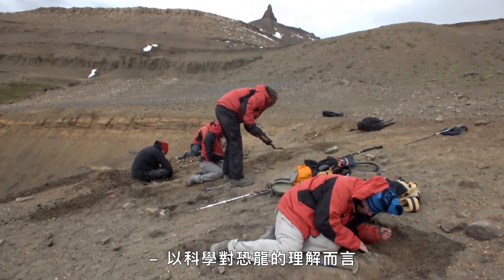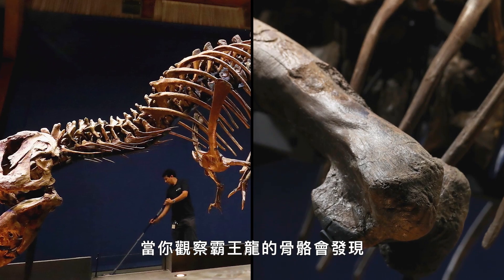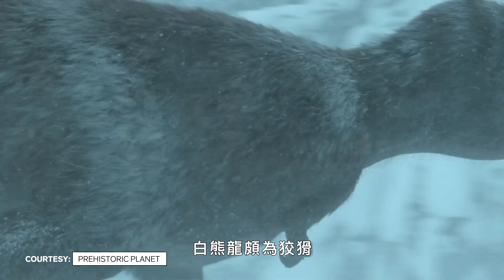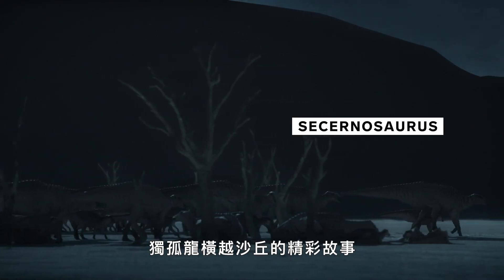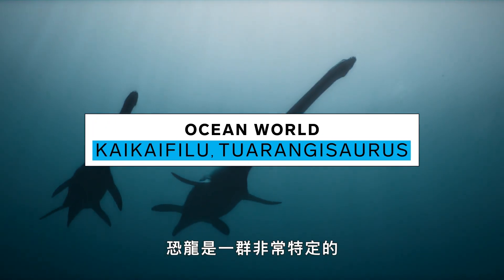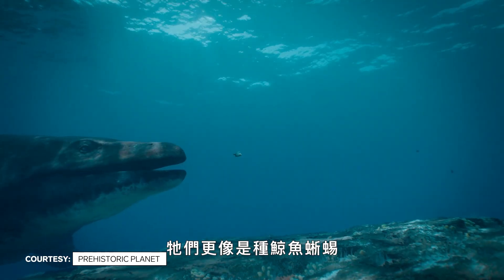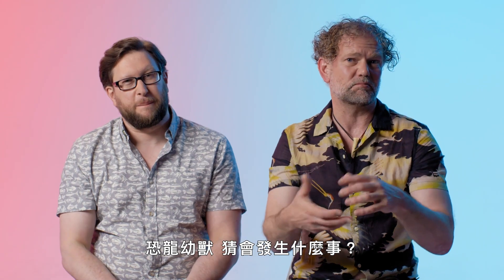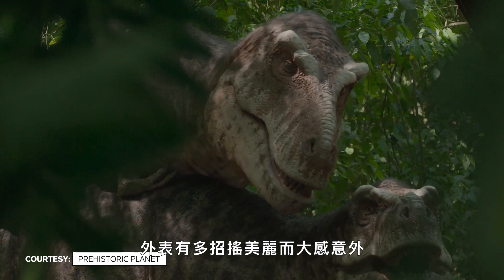恐龍其實毛茸茸又圓滾滾？Apple+紀錄片《史前地球》帶你認識恐龍真實樣貌 How Dinosaurs Were Brought to Life｜科普長知識｜GQ Taiwan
對恐龍的科學認識從未像現代這樣先進，在新的自然紀錄片《史前地球》中，我們以前所未有的方式看待恐龍。 Darren Naish 博士和 Tim Walker 與 WIRED 坐下來解釋製作《史前地球》的過程。